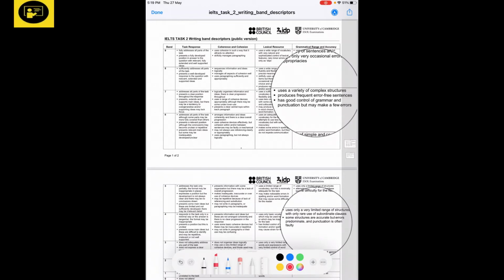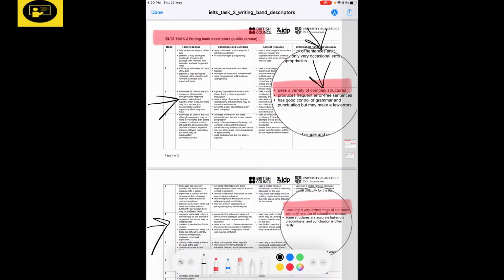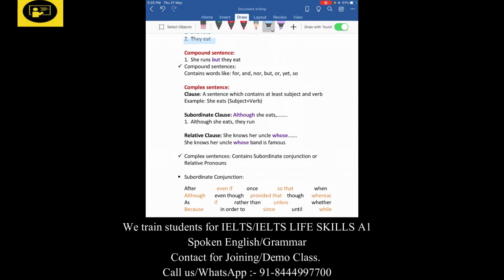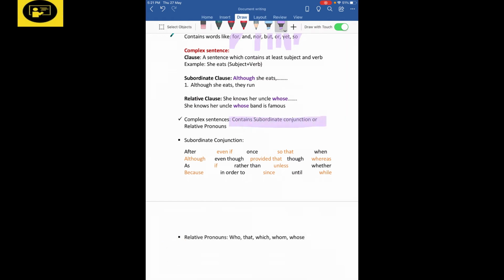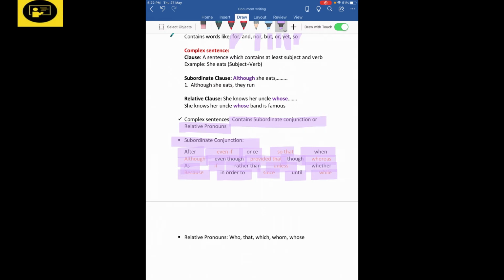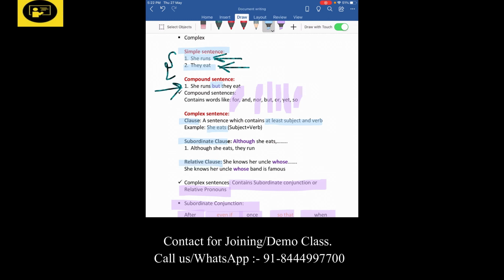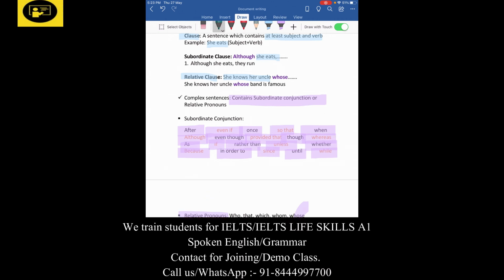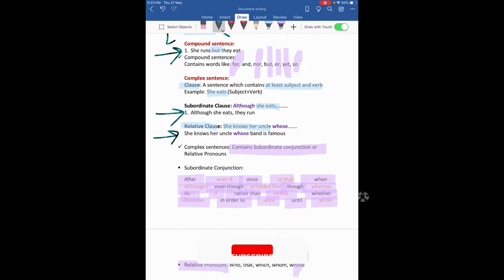PREPARE IELTS FOR FREE | LEARN IELTS WRITING BAND DESCRIPTORS SIMPLE & COMPOUND SENTENCE STRUCTURE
PREPARE IELTS FOR FREE | LEARN IELTS WRITING BAND DESCRIPTORS |  SIMPLE & COMPOUND SENTENCE STRUCTURES

We @shreyaeducationclasses work hard to make videos on how to prepare for IELTS, IELTS Life Skills A1, B1 test, grammar, Spoken English and competitive exams.
Follow us for daily English vocabulary, tips, and tricks: @shreyaeducationclasses
Learn English in plain Hindi.
🎯We share tips and tricks to tackle the IELTS Exam 🏅
✅Turn 'ON' the post stories and notification🔔, we share valuable content daily!📳
💡Follow @shreyaeducationclasses to improve your vocabulary.

Five daily use English vocabulary words in Hindi with meaning and synonyms.

Daily use vocabulary words for IELTS Exam |  SSC CGL  State Level Competitions in the Hindi language.

Are you preparing for IELTS Exam or for any competitive exams like SSC CGL or a general learner who wants to learn English?

In this video, we have covered travel and adventure with their meaning for IELTS speaking and writing.
The medium of instruction is Hindi so that you can grasp the words with ease.

This video series is for all whether you are a student preparing for SSC CGL or state level competitive exams or want to take the IELTS test or a general learner who wants to learn the English language, this video is for all of you. So come join us and grow your knowledge with us.

If you have any comments or suggestions please ask in the comment box.

Open it and start learning.

Latest videos on English vocabulary for IELTS speaking and writing 🙋🏻‍♀️🙋🏻‍♂️

Latest English vocabulary with meaning in Hindi  | Learn 50 daily use vocabulary words in 15 minutes

Most Expected Questions on House Topic for IELTS

2. Instagram:- @shreyaeducationclasses

For self-study materials, practice tests, live classes, one-to-one tutorials, feedback, and more, join us! Got questions?

                      "Shreya Education Classes"